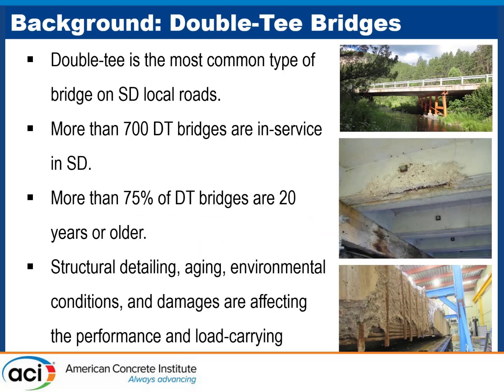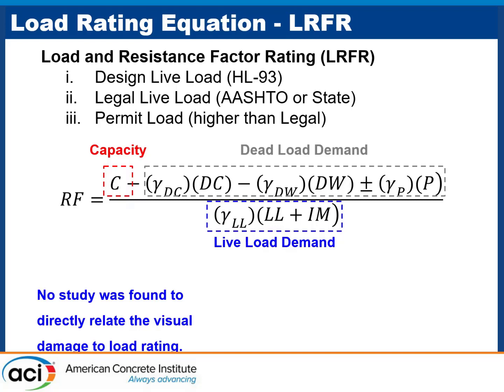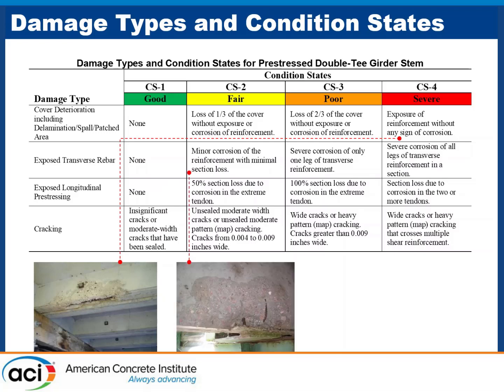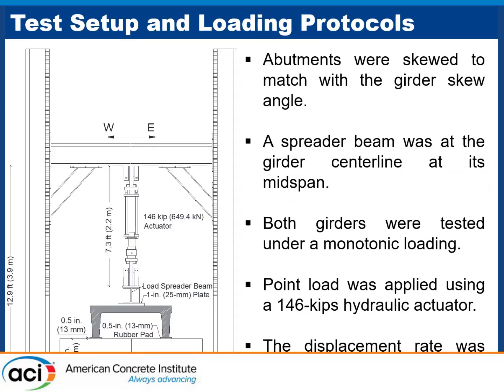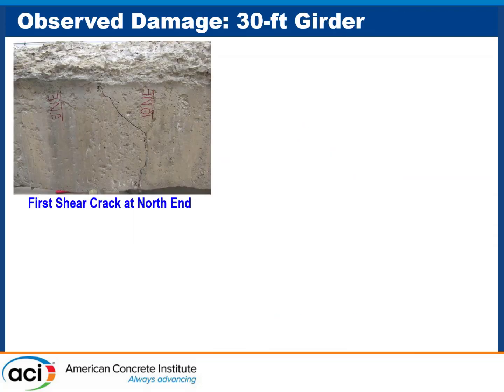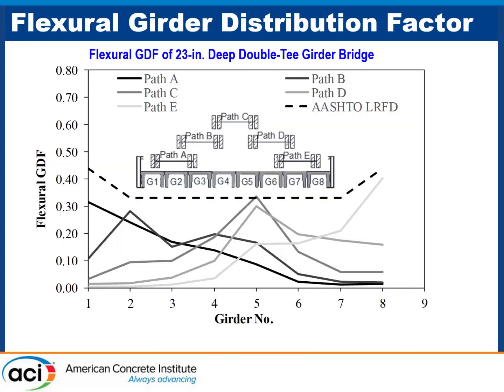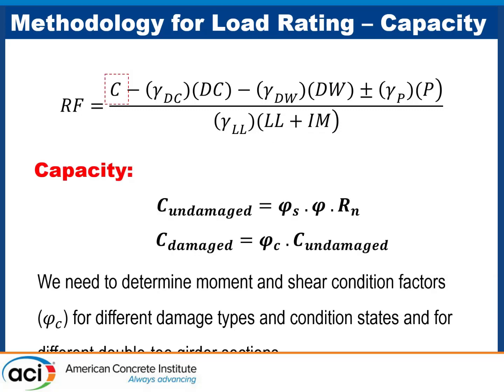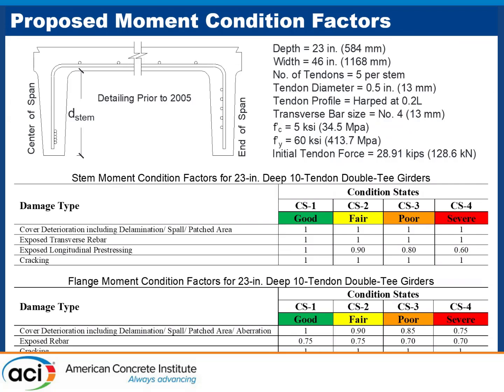Performance and Load Rating of Old/Damaged Girder Bridges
Presented By: Mostafa Tazarv, South Dakota State University

Description: Precast prestressed double-tee girder bridges have been frequently used in South Dakota and the neighboring states especially on local roads. Double-tee bridges are cost-effective and are easy to construct and install. Nevertheless, many of these bridges are deteriorating due to insufficient detailing and environmental conditions. Two 45-year-old double-tee girders, one 30-ft (9.14-m) and another 50-ft (15.24-m) long, were extracted from a bridge in Rapid City, SD, and were tested to failure at the Lohr Structures Laboratory at South Dakota State University. The salvaged girders, as received, had extensive damage such as exposure of tendons, loss of stem concrete, and flange concrete spalling. The presentation will highlight the findings of the experimental study and discuss a methodology proposed to load rate damaged double-tee girder bridges.